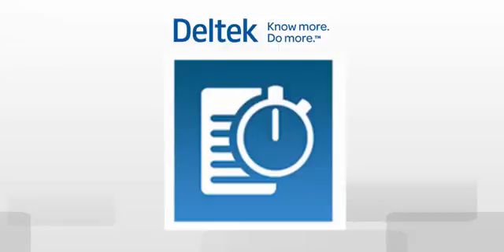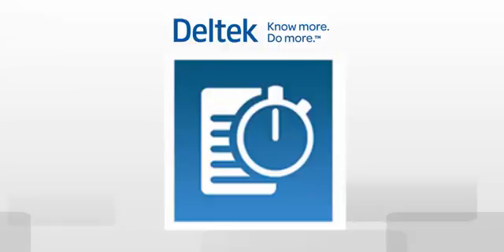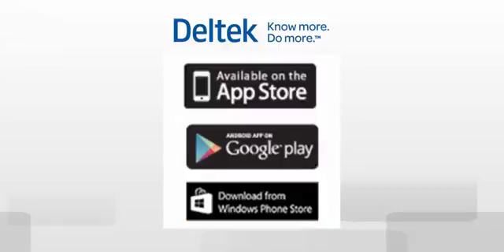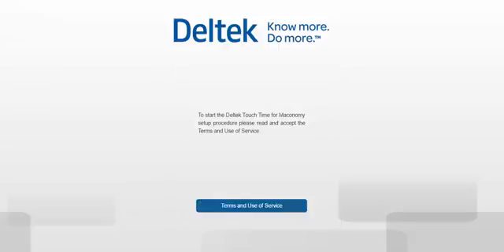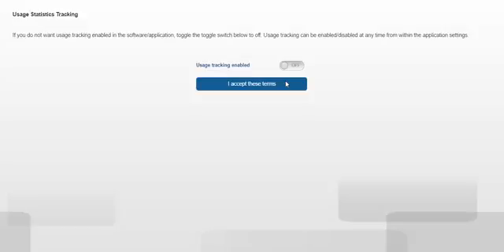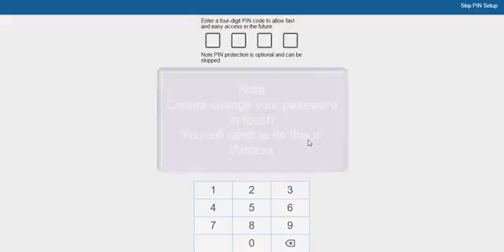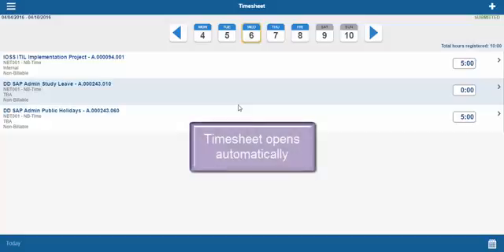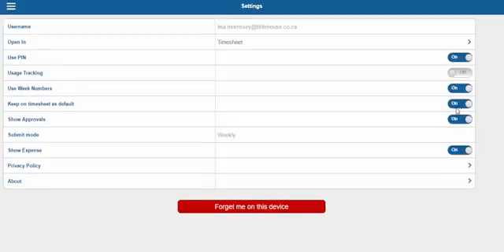Introduction to Deltek Touch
Introduction to Deltek Touch App